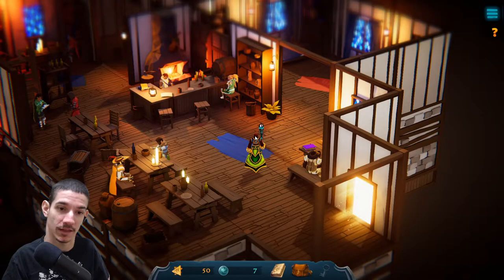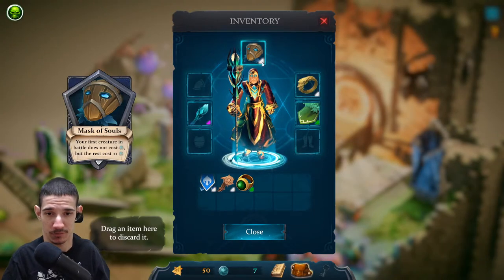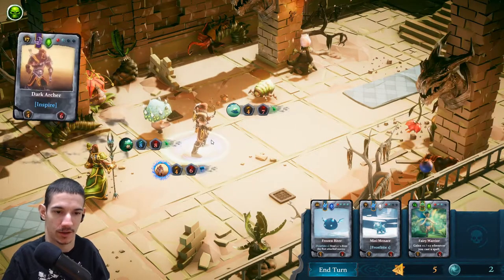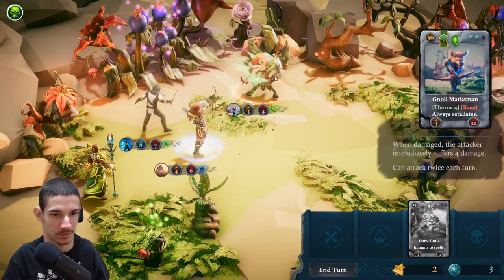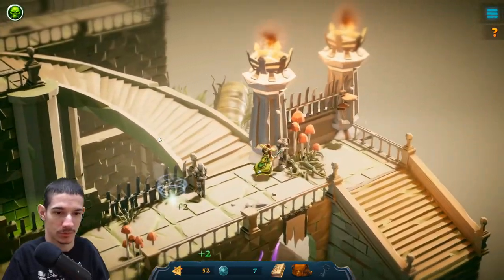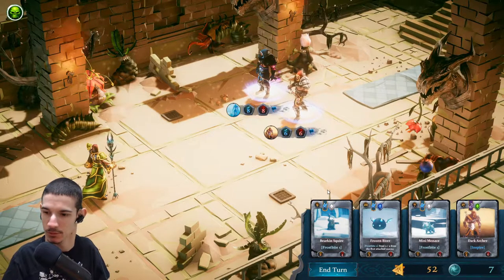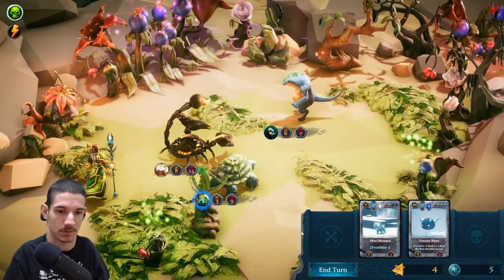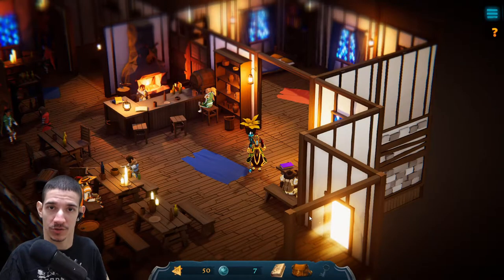Cardaclysm Accessibility Impressions - Early Access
Cardaclysm Accessibility Impressions - Early Access - Find out the level of accessibility as I take you on a tour of Cardaclysm's features to help you decide if this game is right for you! Reviewed from a low mobility perspective. I will break down and show off the game's a11y features, controls, and mechanics. Hopefully bringing awareness to accessibility in gaming.